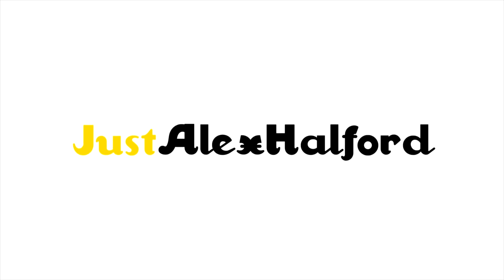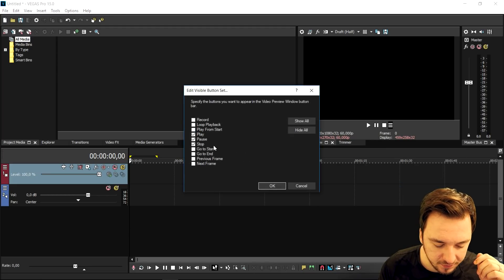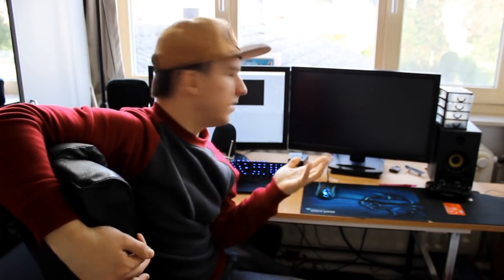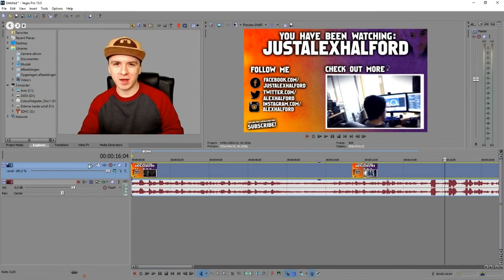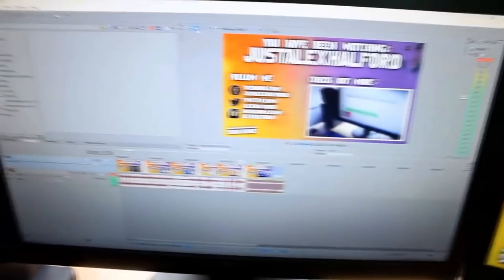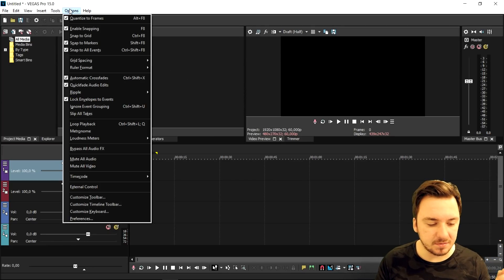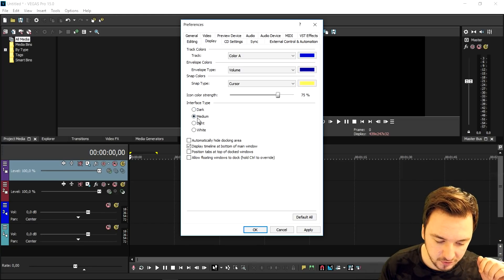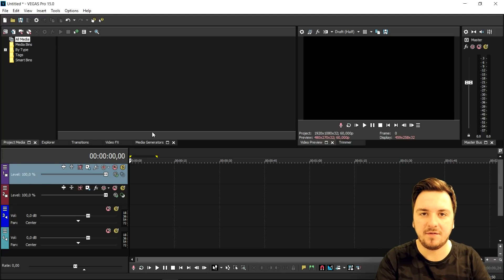Vegas Pro 15: How To Customize Vegas Pro - Tutorial #246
- - Vegas 15! It finally released! In this video I'll be showing you how to customize Vegas Pro 15. I use the video editing software called VEGAS Pro 15 as my main video editing program. You can use Final Cut, iMovie, and more.
- Always Ready!